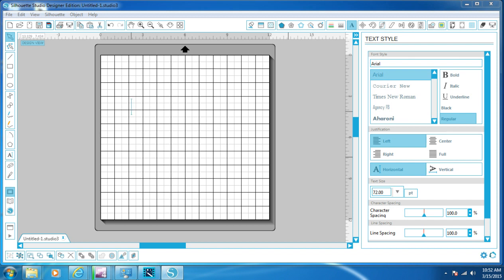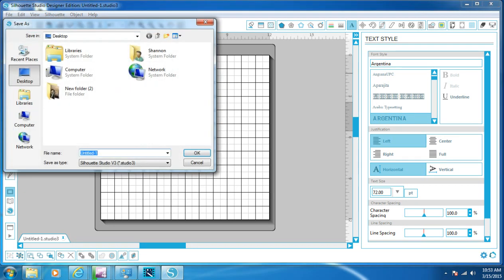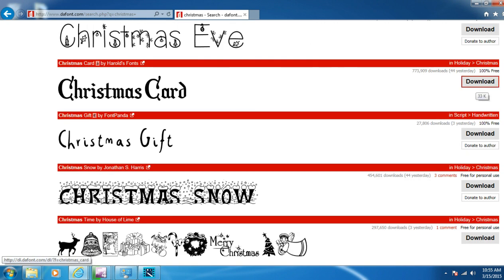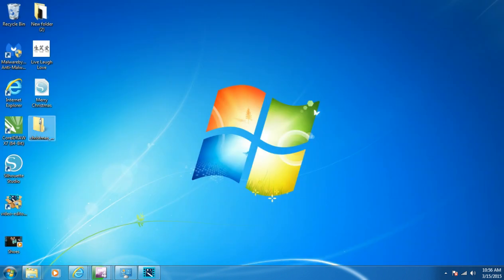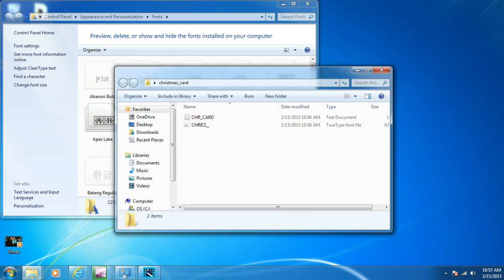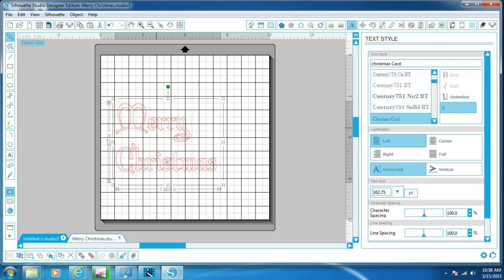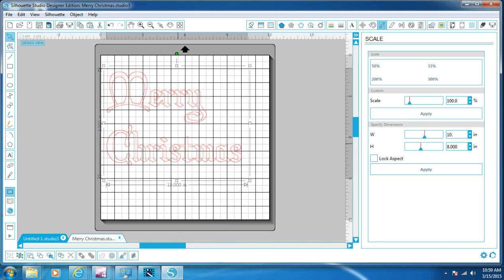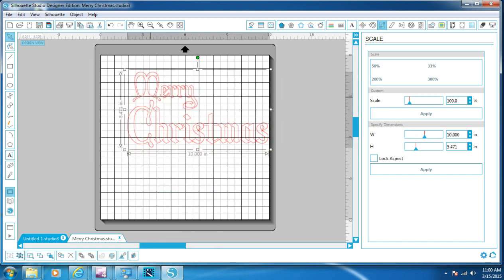Importing fonts from Dafont.com to Silhouette Studio Tutorial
This video is a tutorial on how to import fonts from dafont.com to use in Silhouette Design Studio.